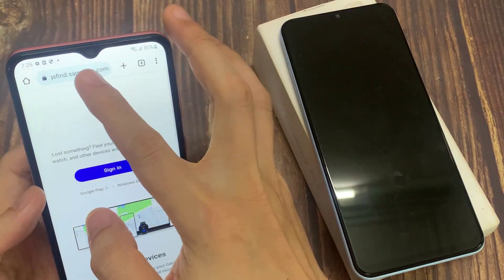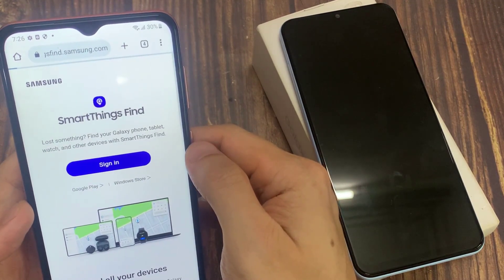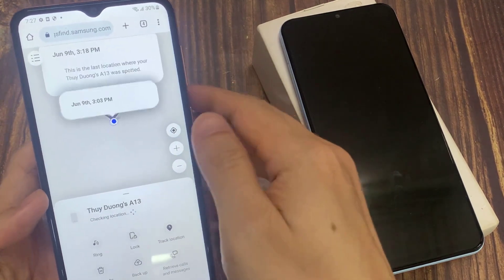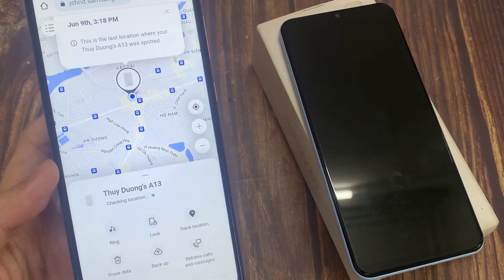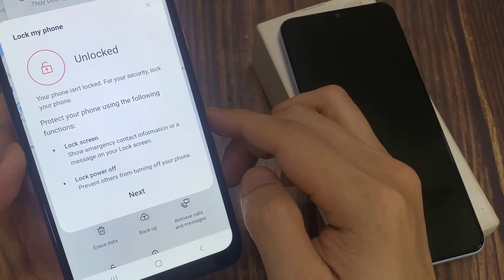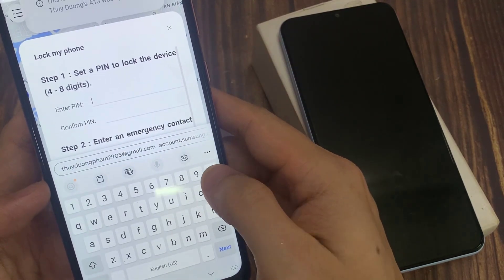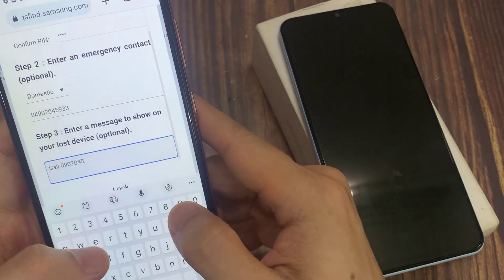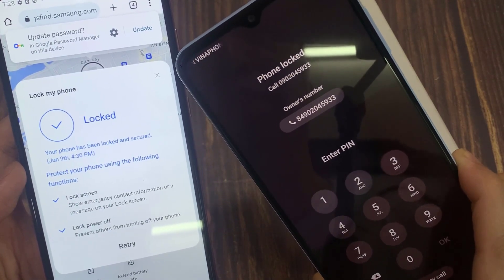Samsung Galaxy A13: How to Remotely Lock The Stolen Phone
Learn how you can remotely lock the stolen phone on the Samsung Galaxy A13.

When someone has purposely took your phone away without your permission, and the data on your phone is sensitive and important, you could try to remotely lock it so they cannot access your data or use your phone to make calls.